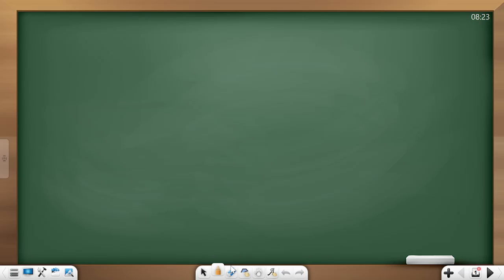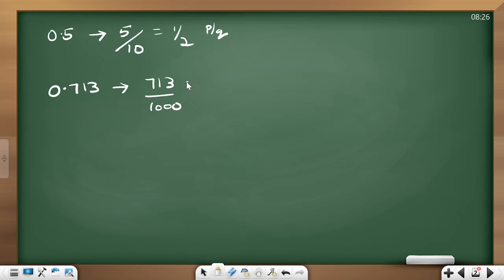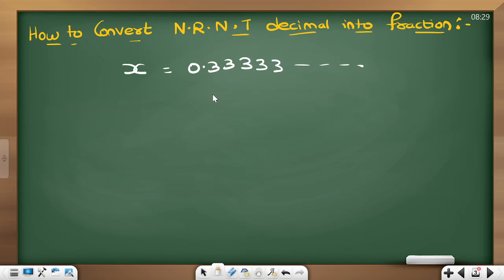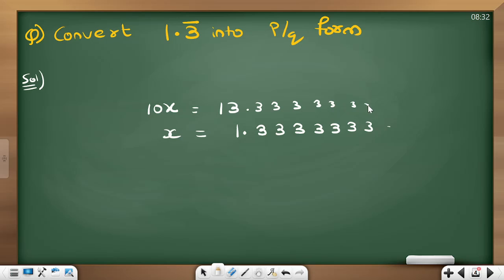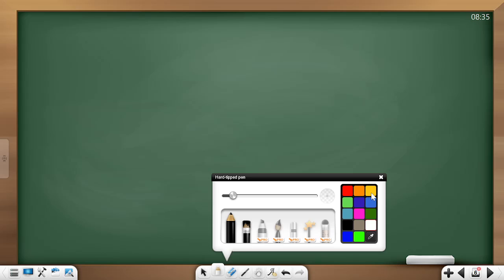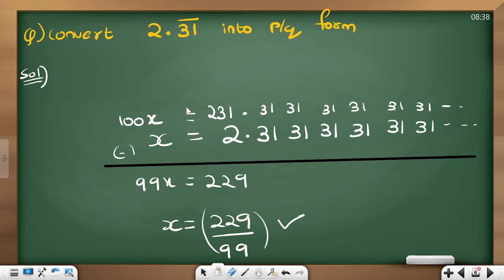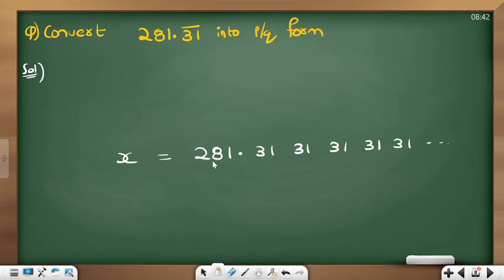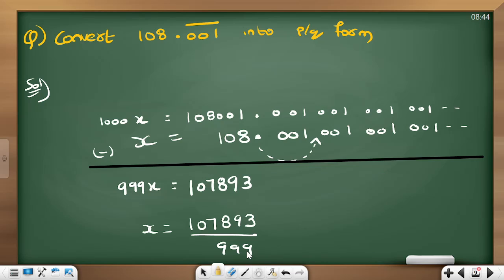conversion of repeating decimal to fraction part 1